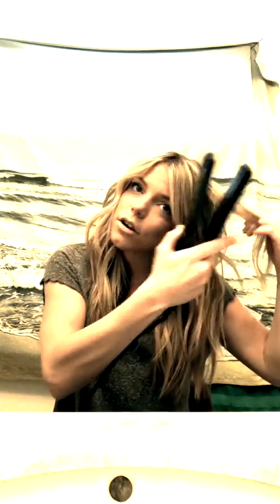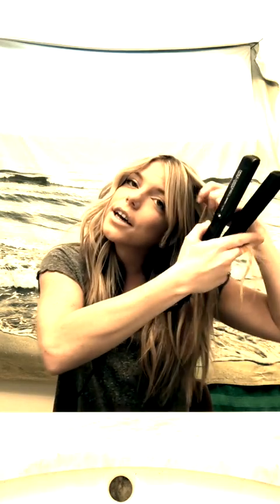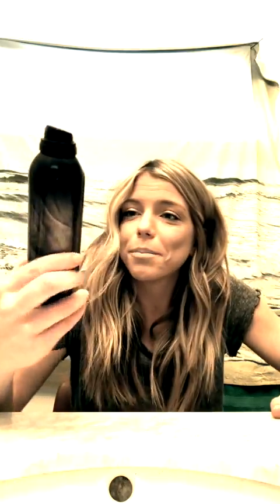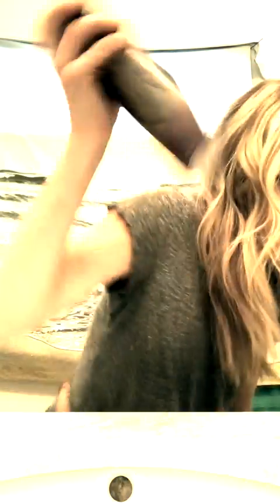DIY "Soft-Textured Beach Waves"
Best DIY Beach waves! Relaxed-everyday-look that LASTS!